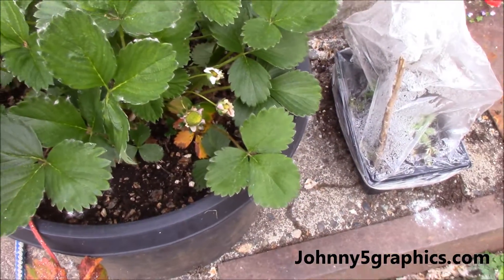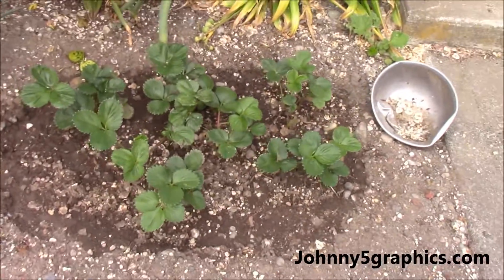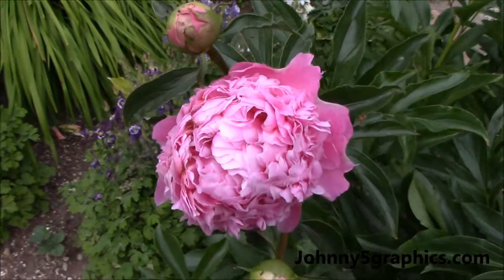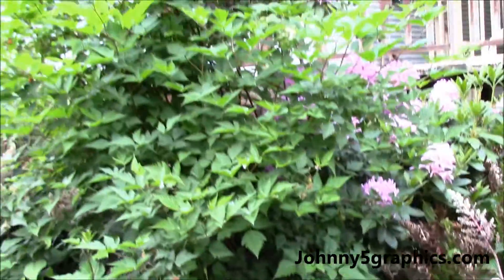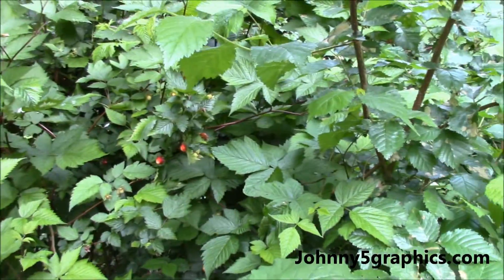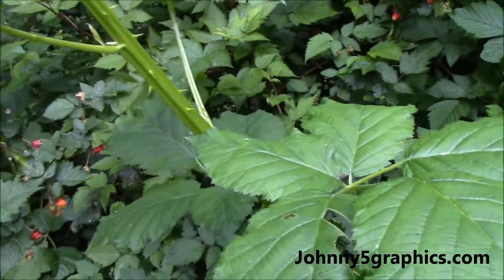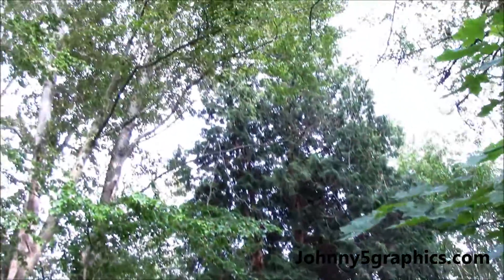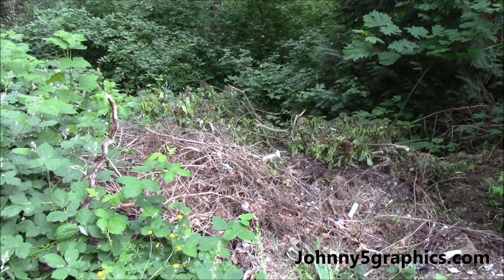Organic Strawberries And Salmon Berries Pacific Northwest May 2016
In this video I show you some strawberries and Salmon Berries.